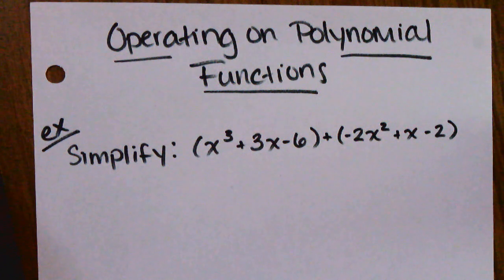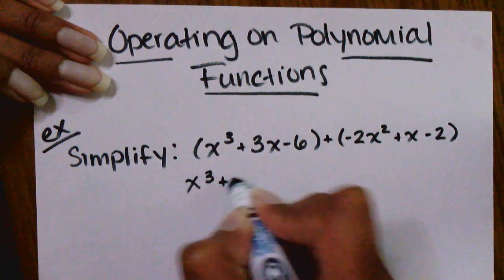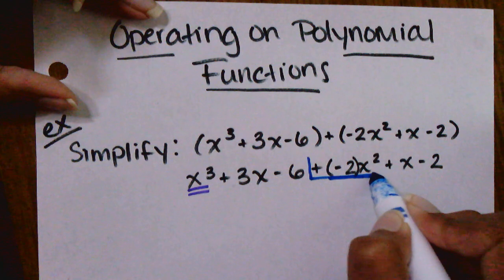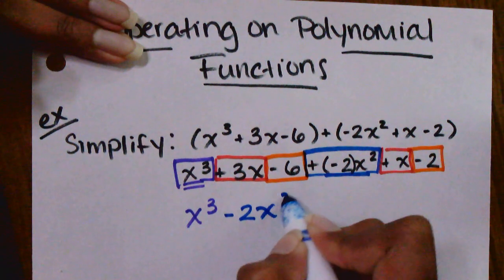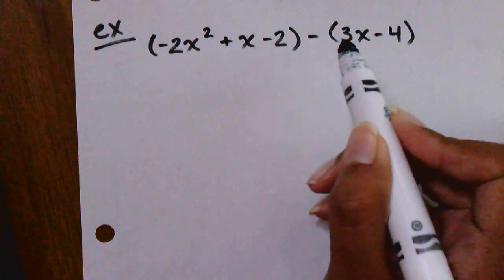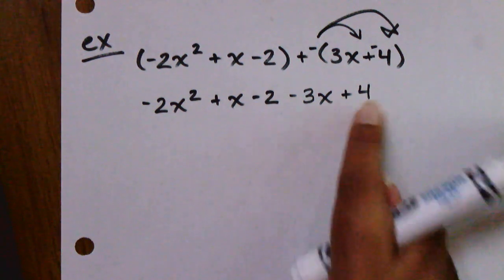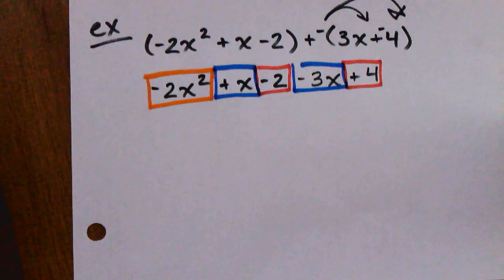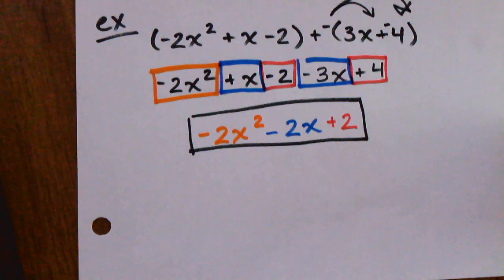Operating on Polynomials (addition & subtraction)